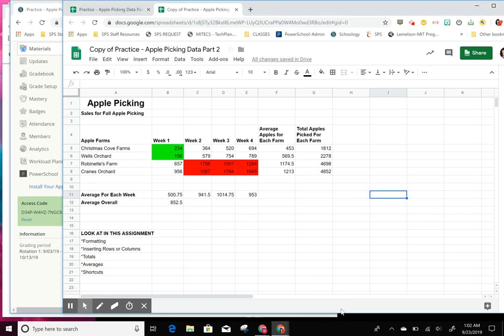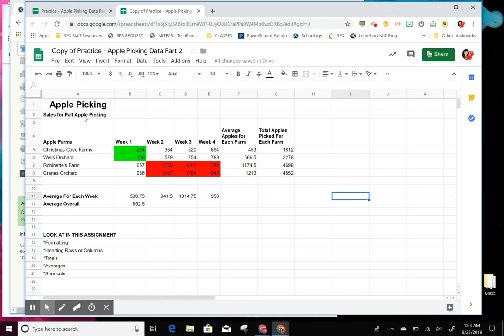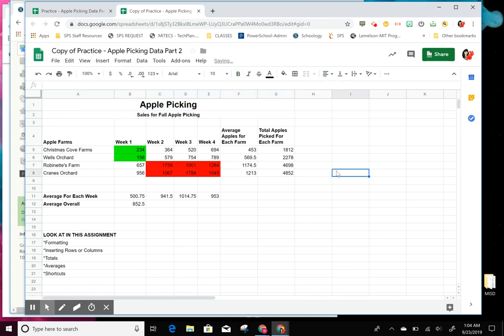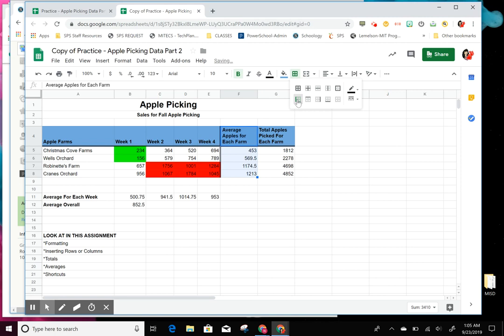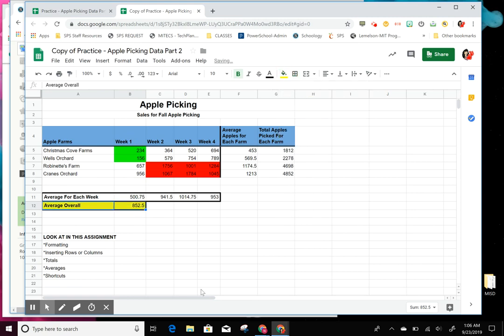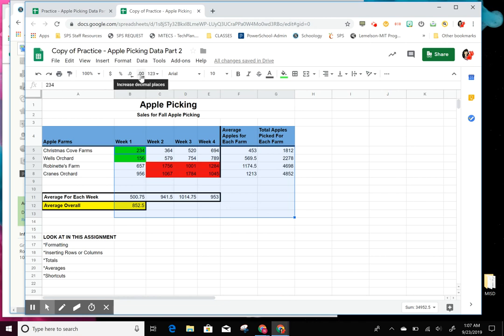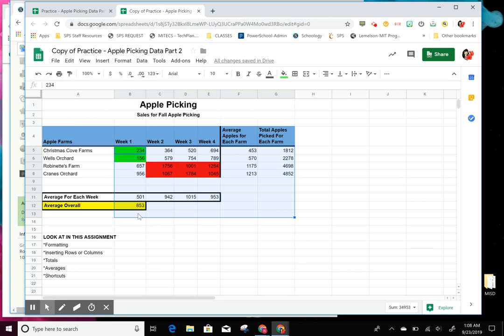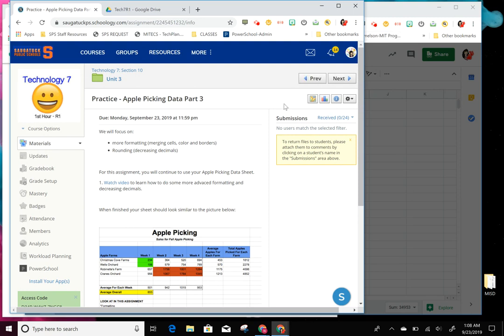Apple Picking Part 3